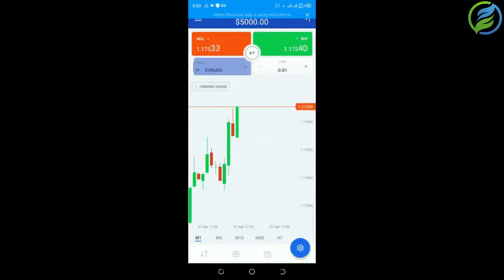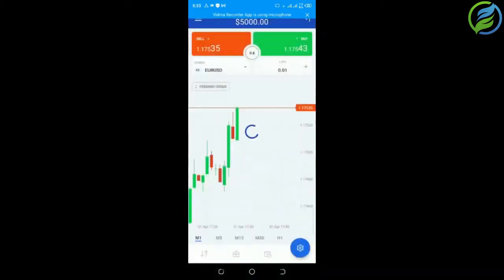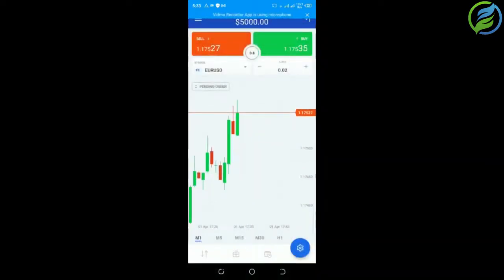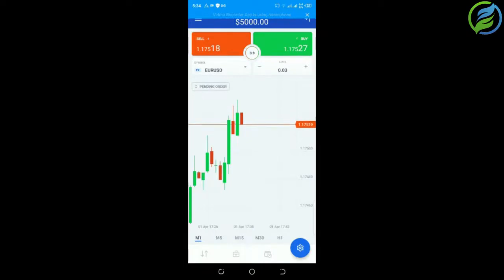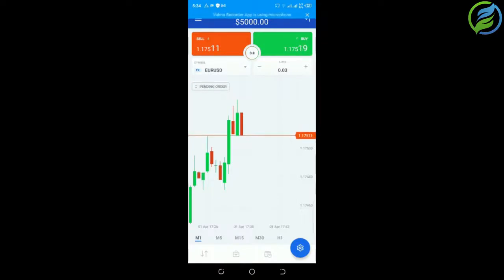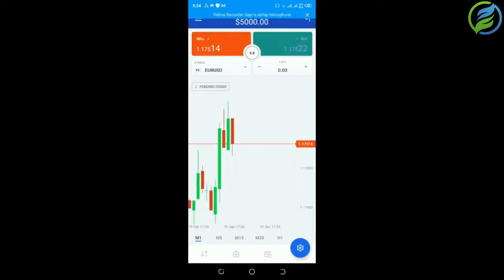OctaFx | OctaFx Trading App | Octafx Se Paise Kaise Kamaye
Hello everyone,
Video Topics;
1. octafx deposit
2. octafx copy trading urdu
3. octafx trading
4. octafx withdraw
5. octafx withdrawal

Do you want to start your freelance career?

The Step Up Learning Platform is providing online courses at a very reasonable price.

▶️Live sessions.
▶️Daily assignment and work.
▶️Qualified Staff
▶️Free certificate for each course.

Contact at this number for more details.

Mam Kinza Musa.
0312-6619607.